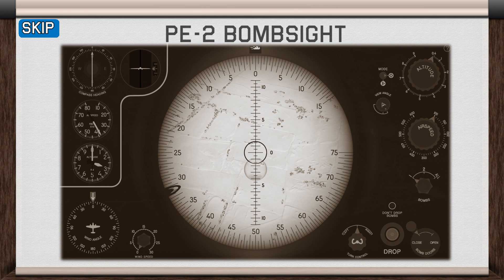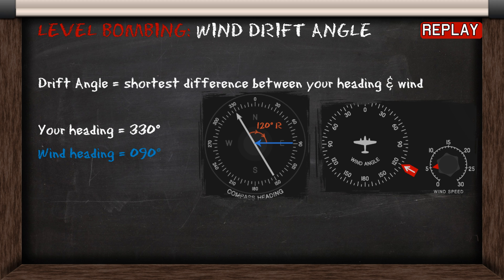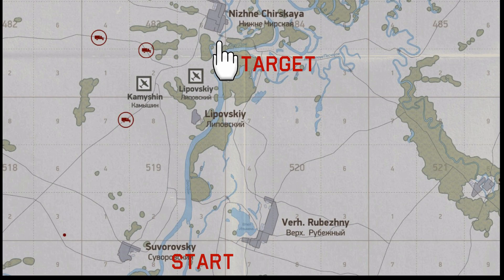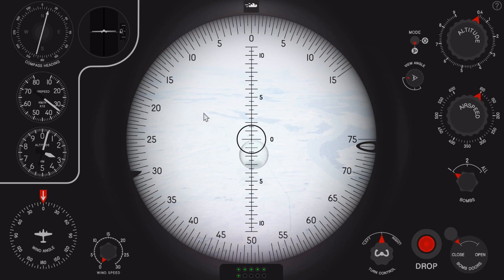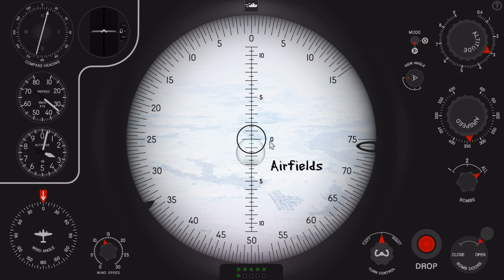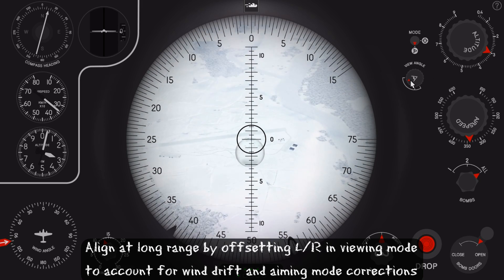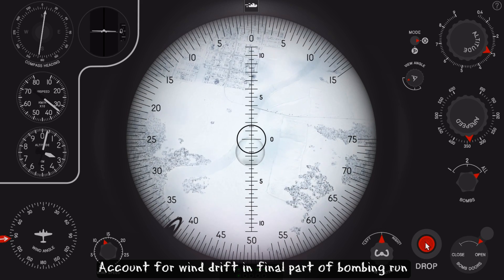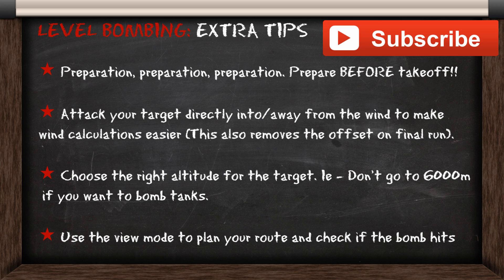Pe-2 Level Bombing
This lesson teaches you how to perform level bombing in the Pe-2. Its bombsight is illustrated and a wind calculation example is also shown before an in-game bombing run demonstrates how to level bomb in the Pe-2. There are also some extra tips (text format) at the end of the video.

If you want an even more detailed look at level bombing, check out some great guides by 71st Chuck here: